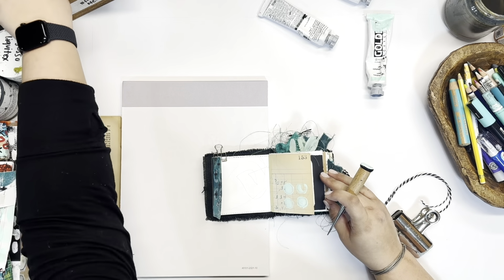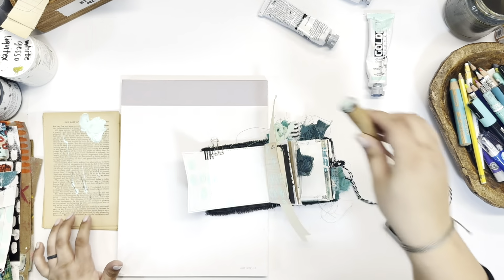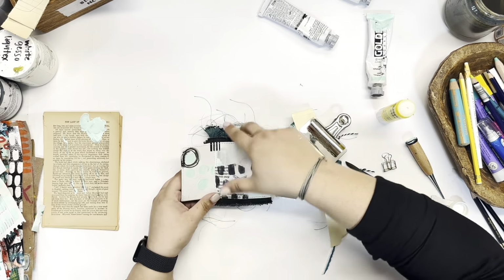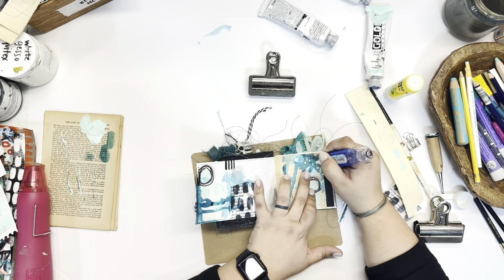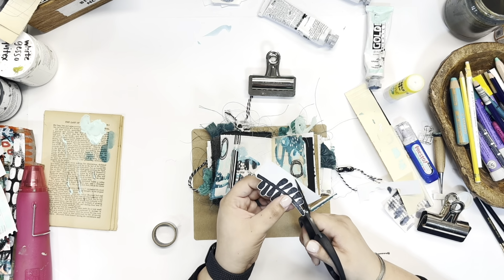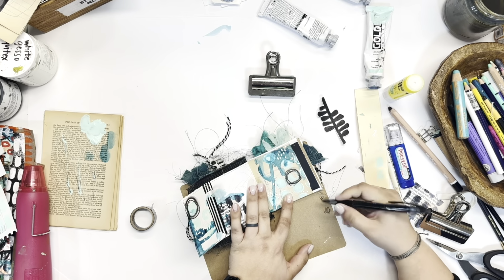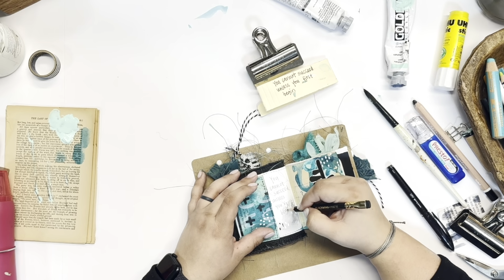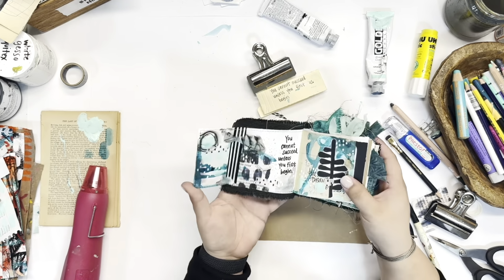Play Along Journal Series Week 1 Part 2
Shop update coming February 25, 2023. Preorders will reopen for play along journals. *Snippet rolls, stickers, papers, and journals will be included in this shop update.

Please use the hashtag BBHENRYPLAYALONG when sharing on social media - I am excited to see your work!

Silver Bulldog clips
Silver binder clips (similar to mine)
Blackwing Pencil
Golden heavy body light phthalo green
Stabilo All Black Pencil
Simply Simmons round 10
American Crafts Zap Embossing Heat Gun
Uhu Glue Sticks (medium)
Liquitex Acrylic Ink Turquoise Deep
Presto pentel jumbo correction pen
Scotch Expressions washi tape
BB Henry Art Hand Carved Botanical stamp - available limited times of the year
Tim Holtz scissors
Uniball air
Cretacolor Mega Color Ivory Black